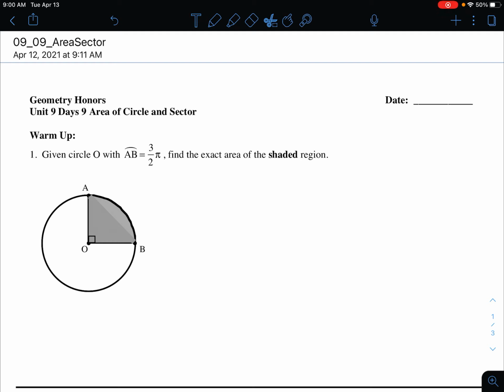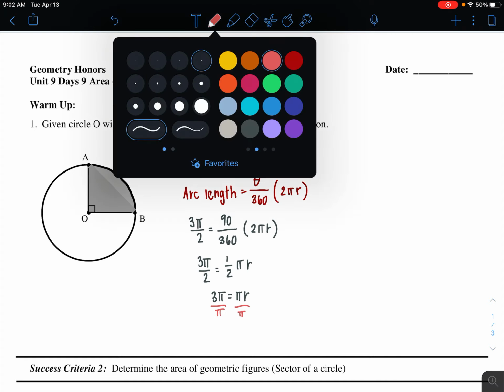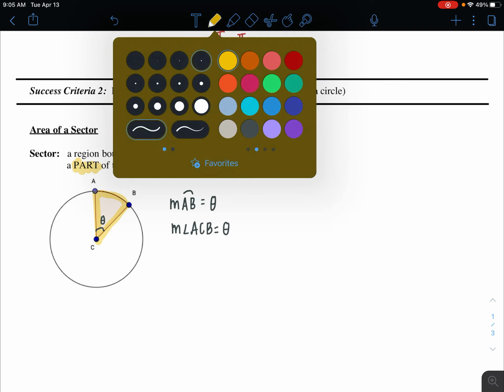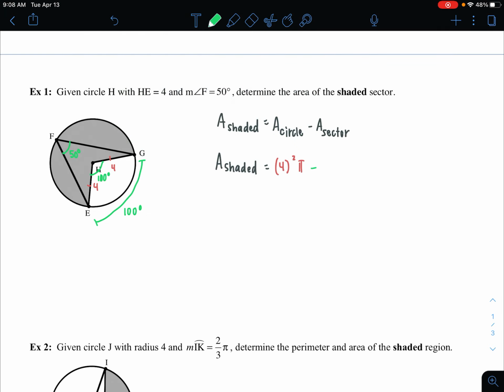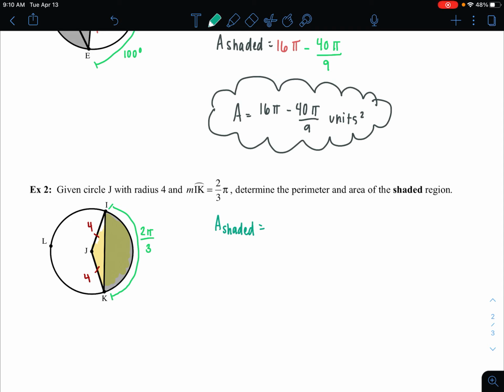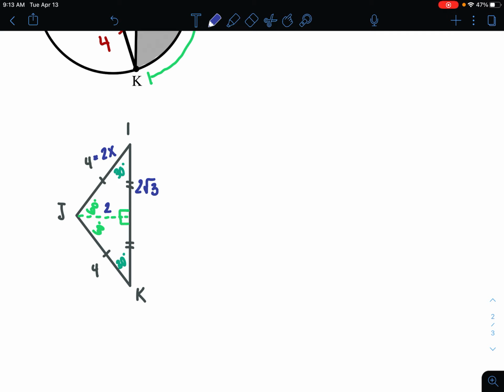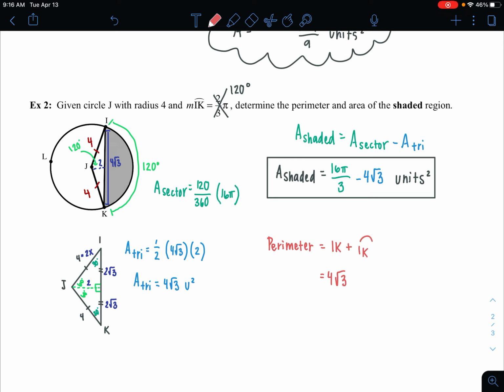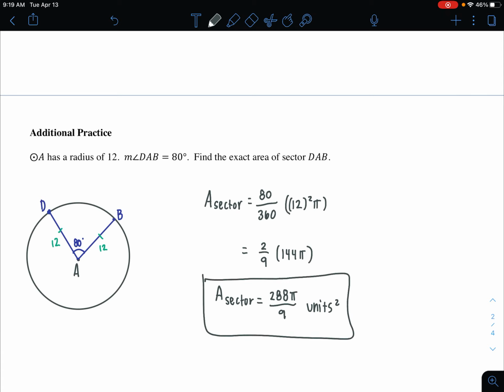09 09 Area of Sector Video